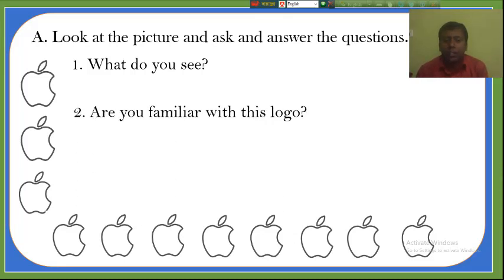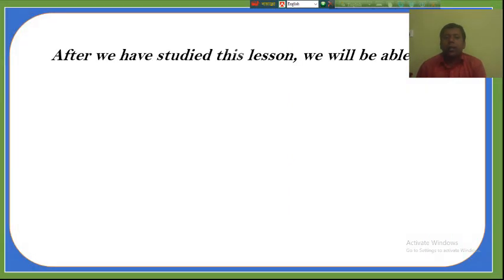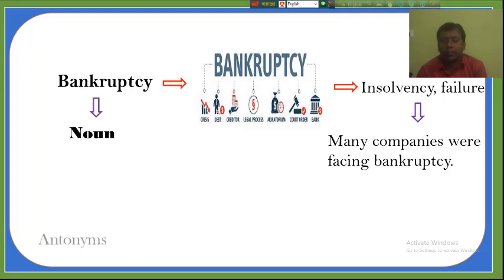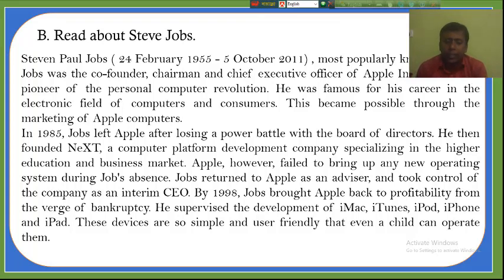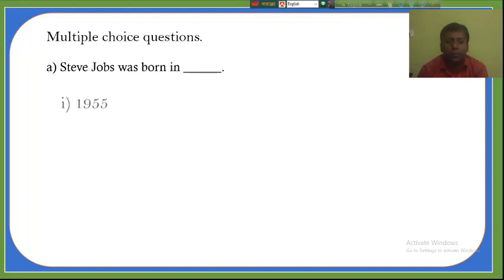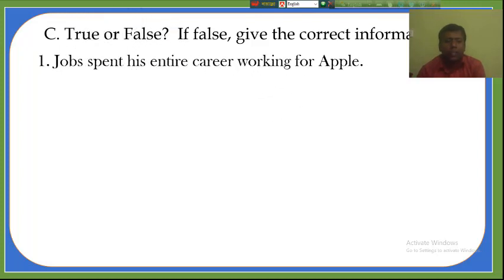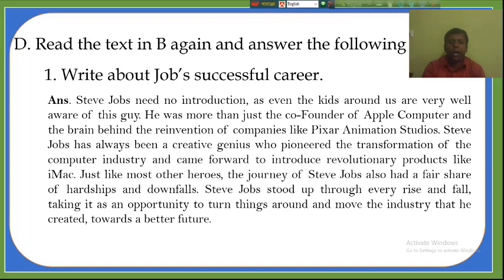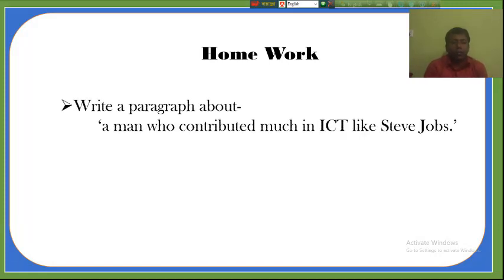English for Today : Class - Nine & Ten, Unit -7, Lesson - 7 : The Wizard of Apple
This video covers lesson from the NCTB book “English for today.pdf” . This video was made for the students of class 9-10 of Bangladesh. The English 1st paper text book is the standard to learn English of Secondary School. After class 9-10 students appear for Secondary school certificate exam which is shortly known as SSC exam.

A lot of students face difficulties understanding the text book. “How read fluently”. “How to learn English easily”. There are so many other confusions like “how to answer the unseen passage questions”. “How to answer the seen passage questions”. “How many questions there would be for each of the passages”.

There is also a confusion about “how to find the answer of multiple choice question from the passage”. How many passages are there in the question paper.
“How to answer question answer discussion” part is a very common question among SSC students of Bangldesh.